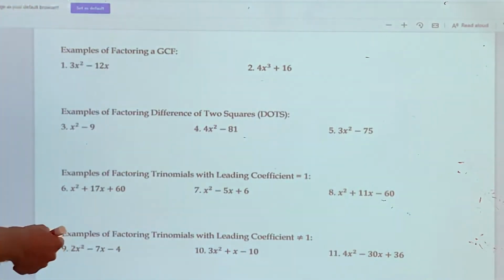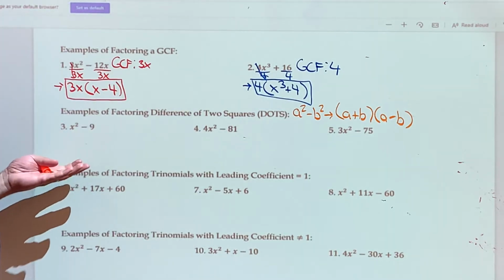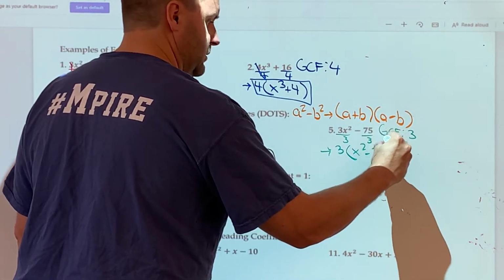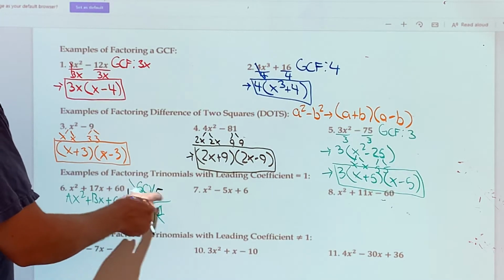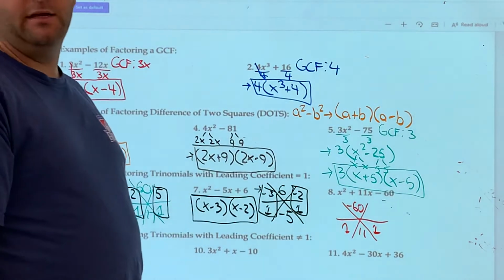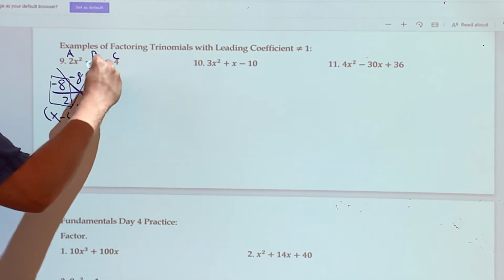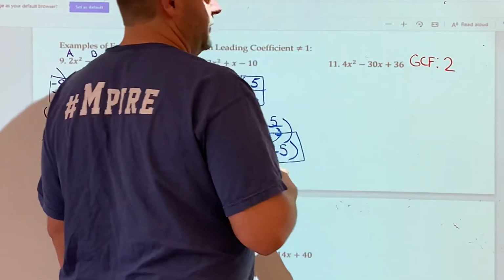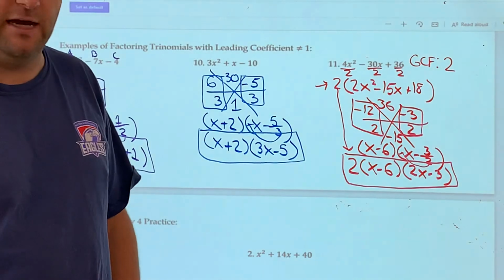Fundamentals Review Day 4